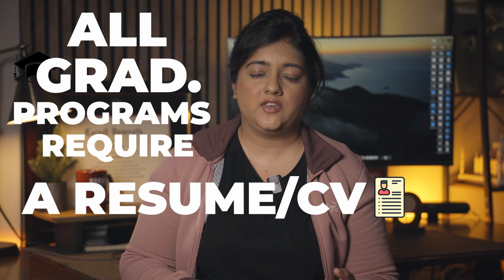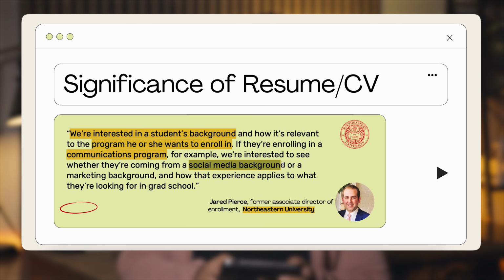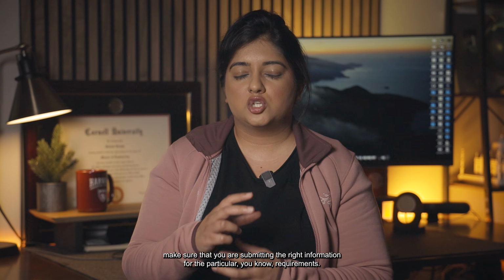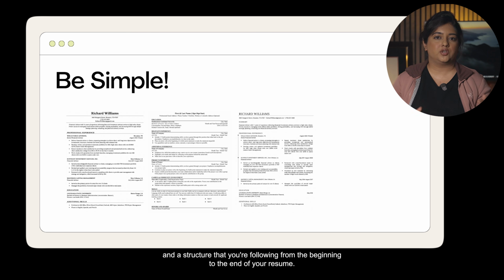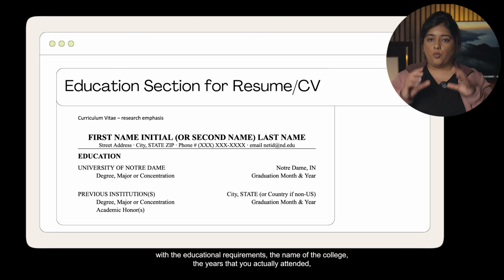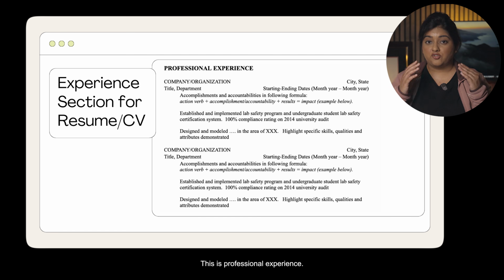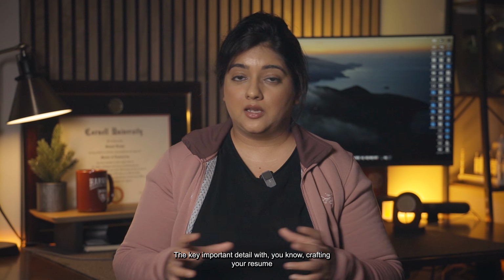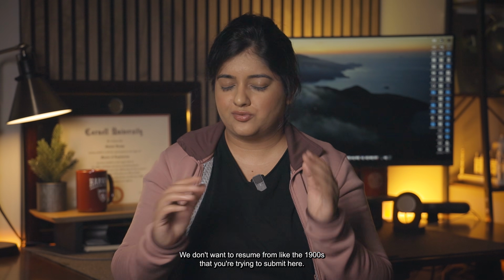CV/Resume that work for top tier Graduate applications | MS in USA, PhD in USA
Go to our partner to get premium wireless for as low as $15 a month. $45 upfront payment required (equivalent to $15/mo.). New customers on first 3 month plan only. Speeds slower above 40GB on Unlimited See trymintmobile.com for more details.
New customers who purchase a plan on mintmobile.com before 5/31/24 get 6-mo. subscription to Paramount+ Essential monthly plan on Mint. After 6-mo. period, sub. auto-renews at regular price (+tax), unless canceled. T&Cs apply.

🏀 185,005